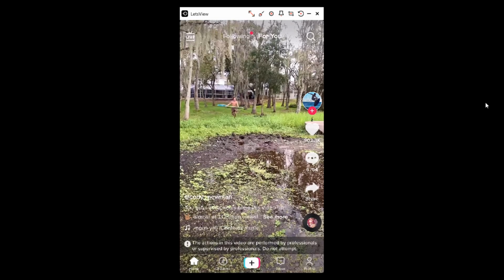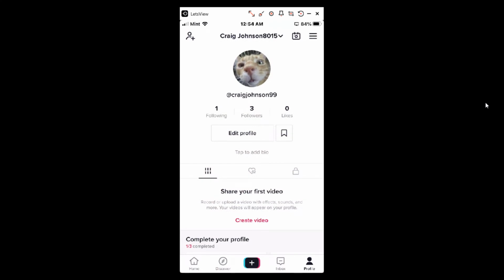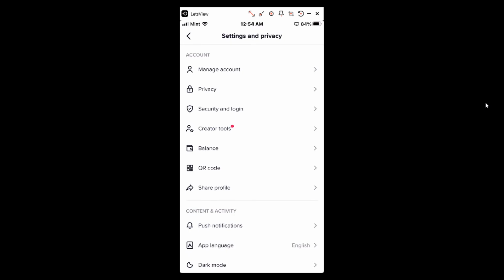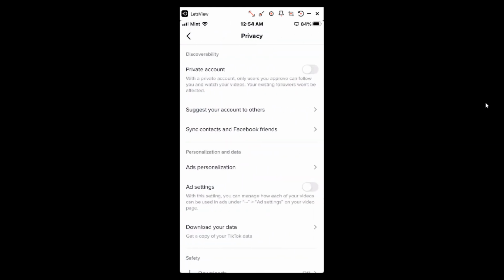How To Make Your TikTok Account Private | Mobile | *2022*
How To Make Your TikTok Account Private *2022*

This is a video tutorial on how to set your TikTok account private. I will be using an Apple IPhone SE for this tutorial but the steps should be similar on other devices.

Steps
1. Open the TikTok app.
2. Tap on the profile icon in the lower right corner.
3. Tap on the 3 dot hamburger menu in the upper right corner.
4. Tap on Privacy.
5. Toggle on Privacy.

Chapters
0:00 How To Set Your TikTok Account Private
0:17 Open The TikTok App
0:27 Tap On The Profile Icon
0:37 Tap On The 3 Bar Hamburger Menu
0:47 Tap On Privacy
0:57 Toggle Privacy On

ticktock, tictok, how to make tiktok private, how to set tiktok to private, how to make my tiktok account private, kayf tajeal hisab TikTok alkhasu bik khasan, Kak da napravite svoya akaunt v TikTok chasten, Rúhé jiāng nín de TikTok zhànghù shè wèi sīyǒu, Kak sdelat' svoyu uchetnuyu zapis' TikTok privatnoy, apane tikatok akaunt ko praivet kaise karen, Como tornar sua conta TikTok privada, So machen Sie Ihr TikTok-Konto privat, Comment rendre votre compte TikTok privé